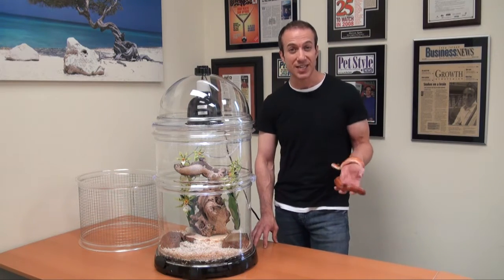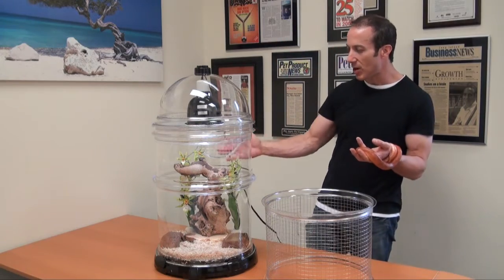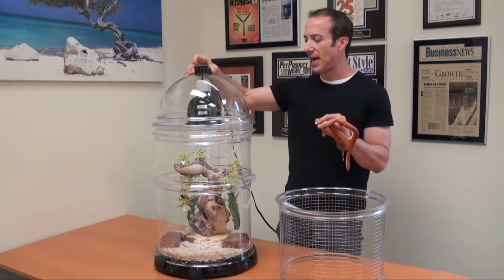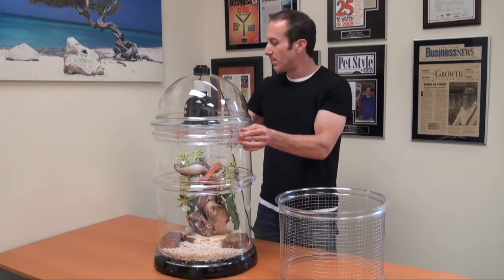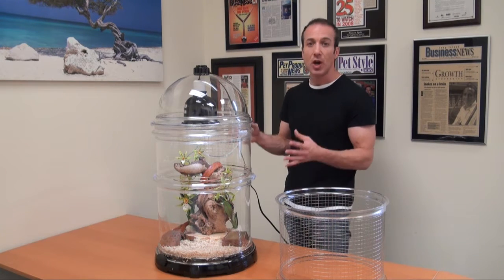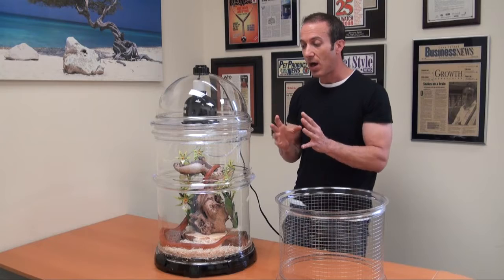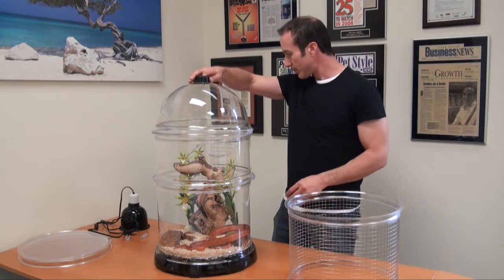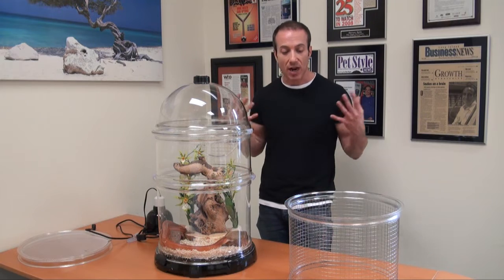Biobubble Reptile Habitat Kits & Enclosures - Amazing 360 Degree View of Your Pet!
Click for More Info on the BioBubble -

What's Included:
-Standard Base
-Acrylic Dome
-Cap
-Bedding Tray
-8" Riser
-12" Acrylic Clear or Mesh Riser
-Bio Screen
-8 Riser Clips

Description:

Innovative and exciting, the BioBubble is a 360 degree view reptile. Perfect for kids and families, in homes and offices, and for reptile lovers, the BioBubble is incredibly versatile. Best of all, the dome design with sturdy clamps make it the safe option for those with curious cats and other pets around the house!

Features:

-Great for lizards, snakes, and other land-based reptiles.
-Dome design is a refreshing and fun way to view your pet.
-Crystal clear acrylic dome and cylinder make for exciting viewing.
-Easy to assemble, in just a few steps you can be up and running.
-360 degree view makes it fun to design and decorate.
-Includes Bio Screen for placing lighting/heating fixtures.
-The Bedding Tray makes cleaning quick and easy.
-12" Acrylic Clear Riser is perfect for most reptile habitat setups.
-8" Riser Cylinder is another option for a shorter design. It includes an interchangeable window to provide a grated view or a solid enclosed cylinder, your choice!
-Available in Six Different Colors: Black Onyx, Marbled Silver, Sapphire Blue, Emerald Green, Royal Purple, Perfectly Pink.